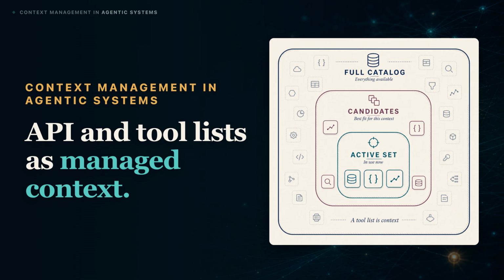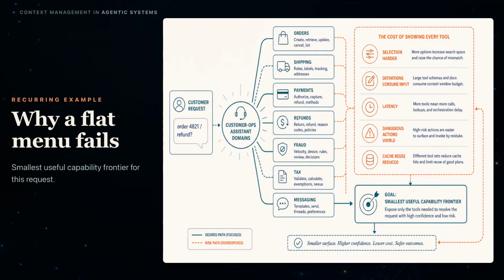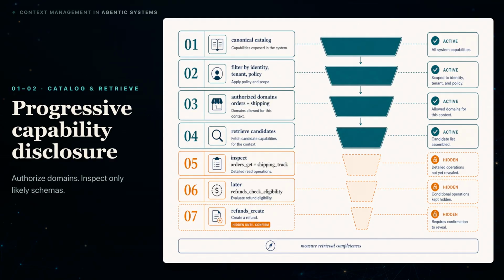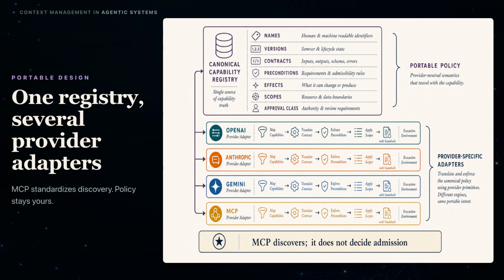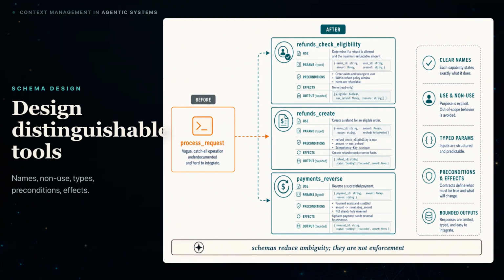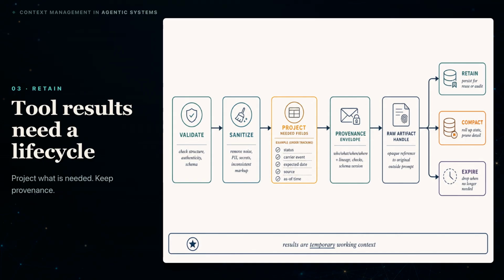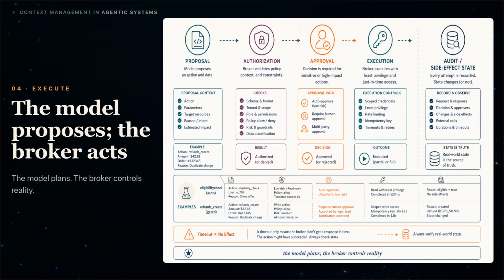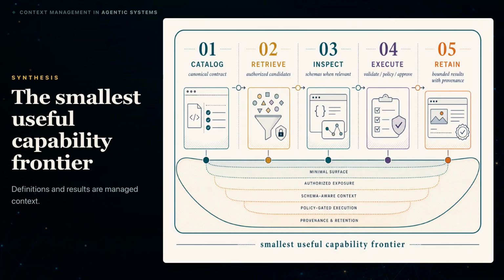API and Tool Lists as Managed Context in Agentic Systems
Your AI agent should not see every tool at once. Tool definitions and results consume context, create selection interference, expose unnecessary capabilities, and complicate policy enforcement.

This video presents a production architecture for cataloging, retrieving, inspecting, executing, and retaining tools as managed context.